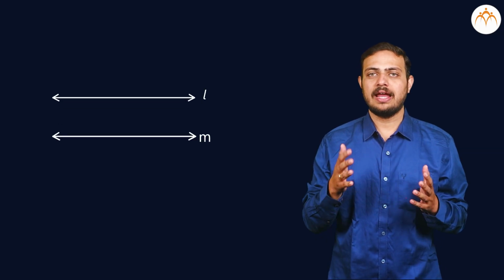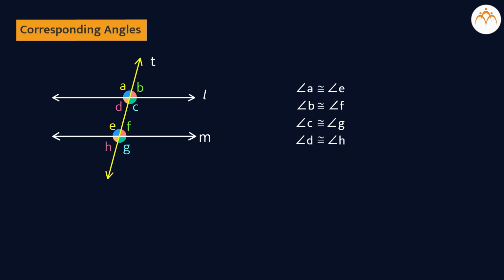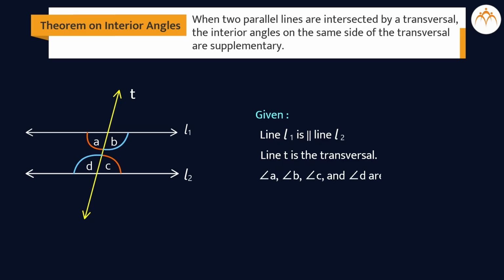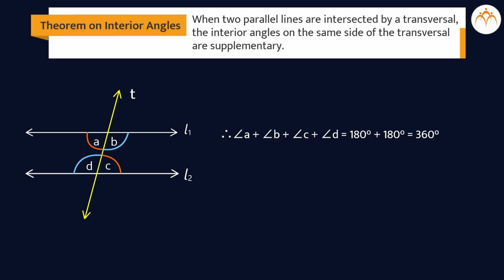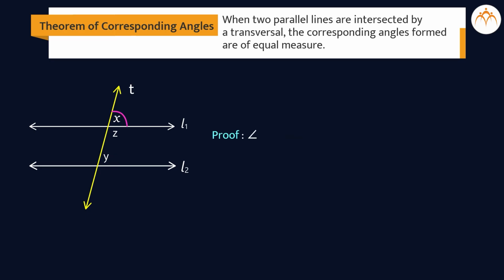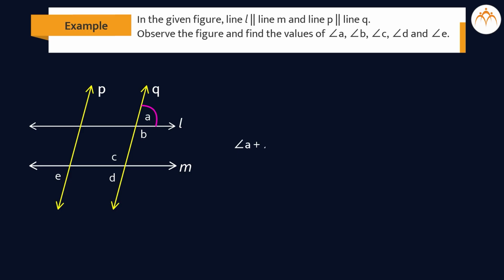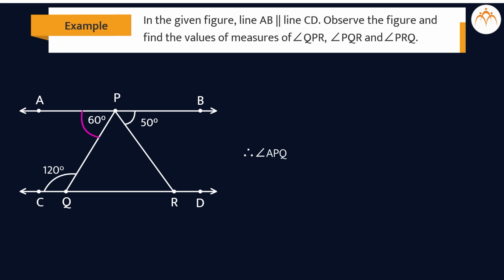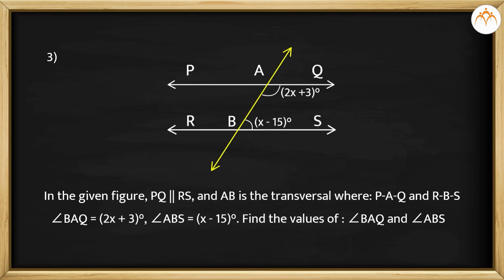Parallel Lines - Properties | 9th Maths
Parallel Lines - Properties , Class 9, Jnana Prabodhini, Maharashtra Board,